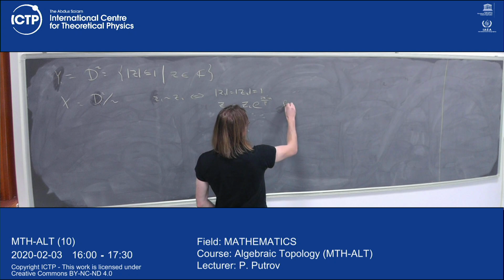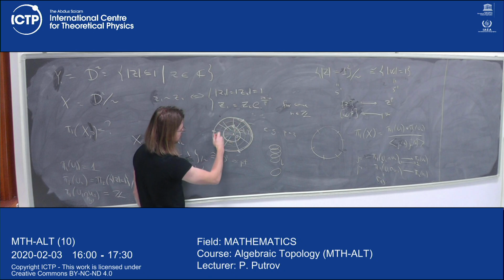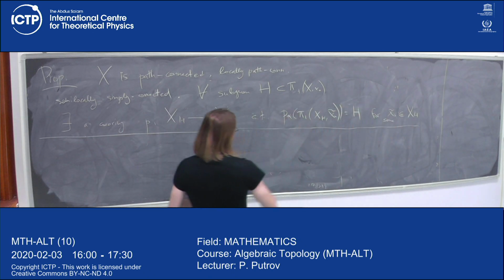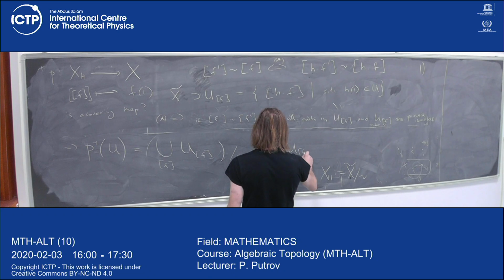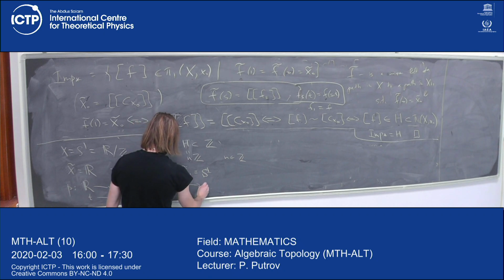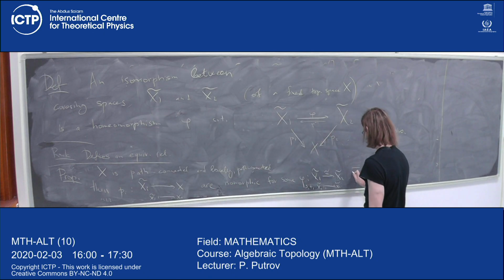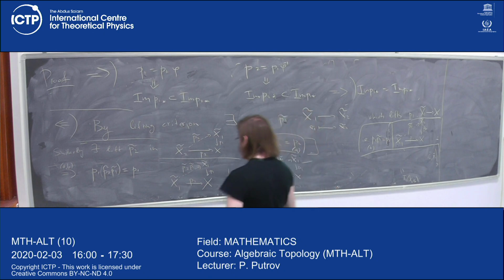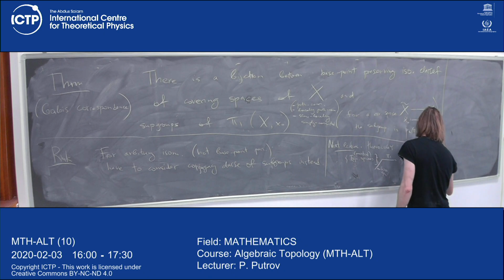Algebraic Topology (MTH-ALT) Lecture 10